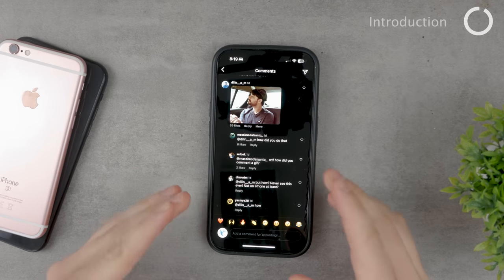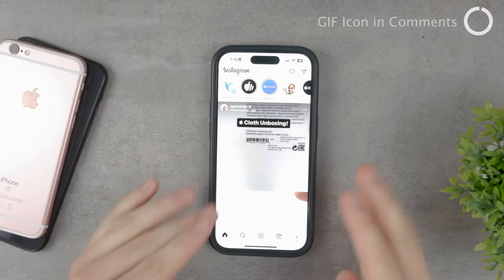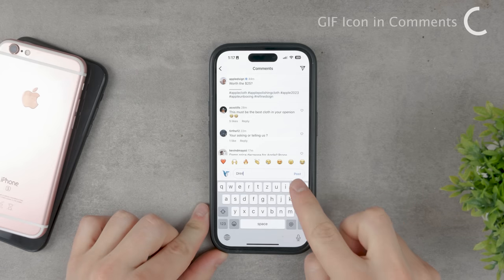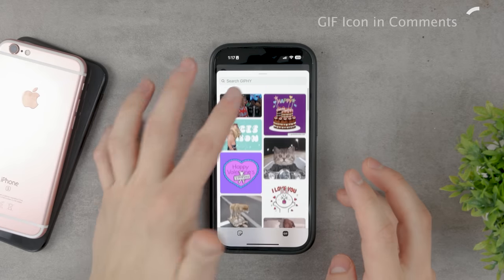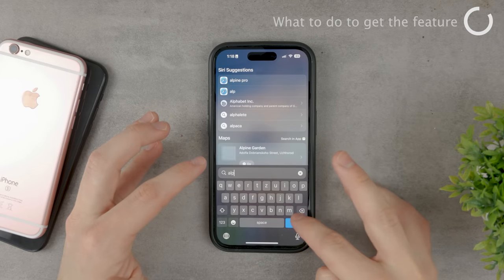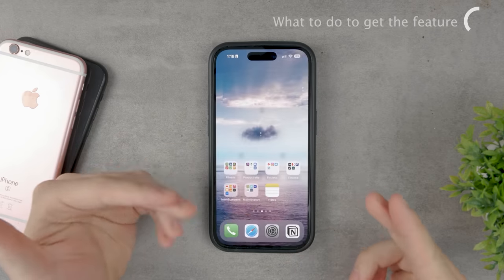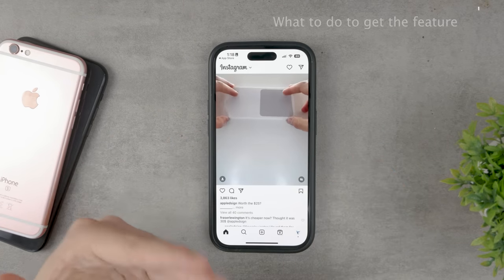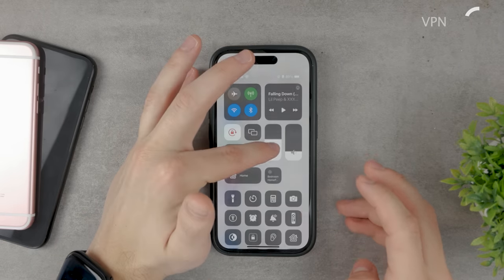How to Comments Gifs on Instagram (explained)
In this video, I'm going to show you how you can comment gifs on any Instagram post and any profile. It's a simple feature that Instagram has brought over. It used to be only available on Facebook but now it's also here so it's pretty cool.

Timestamps:
0:00 How to Comment Gifs on Instagram
0:20 Gif Icon in Comments
1:27 What to Do to Get the Feature
2:24 VPN
2:57 Conclusion